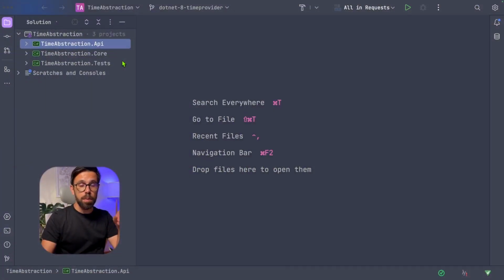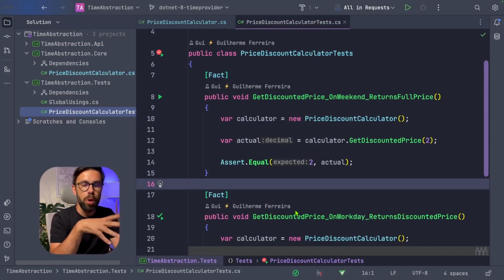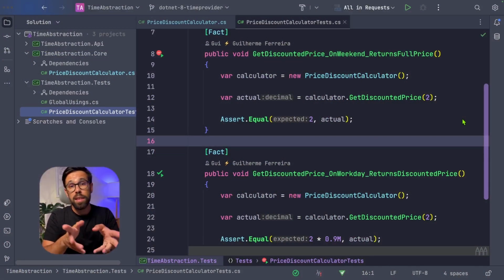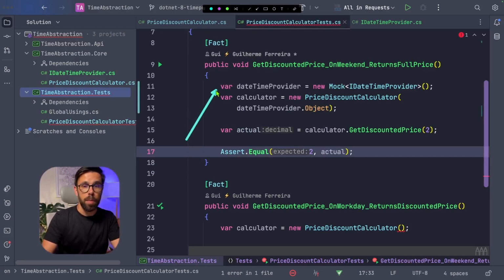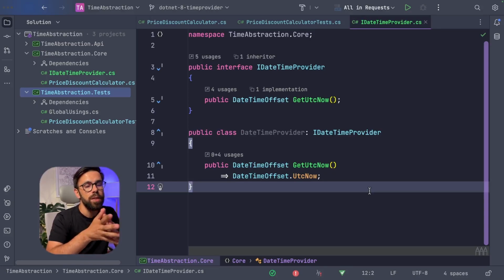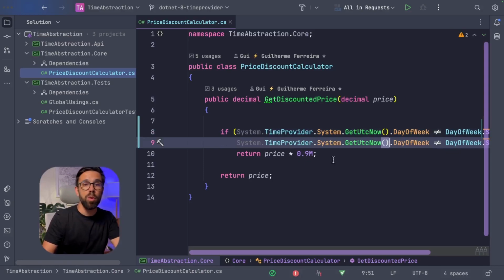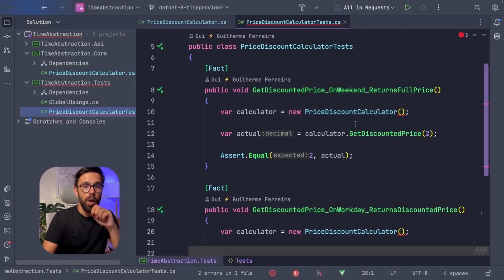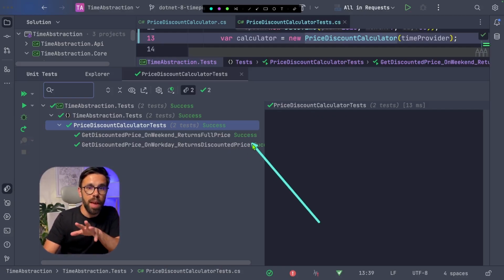The BEST .NET 8 Feature For Testing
This is why the new .NET 8 Time Abstraction feature is the feature you want to improve your tests.